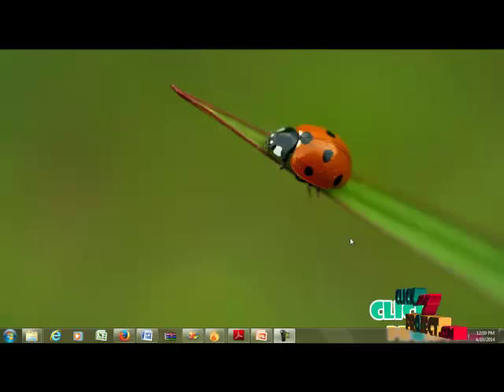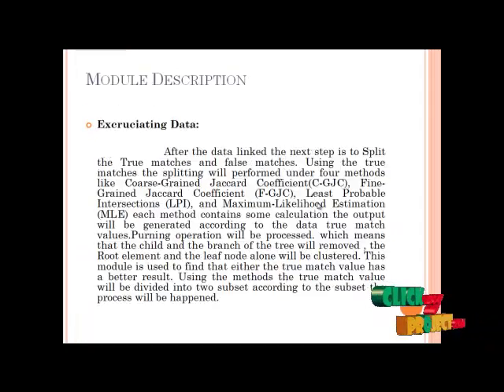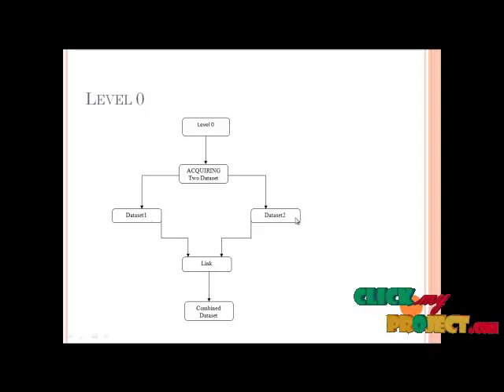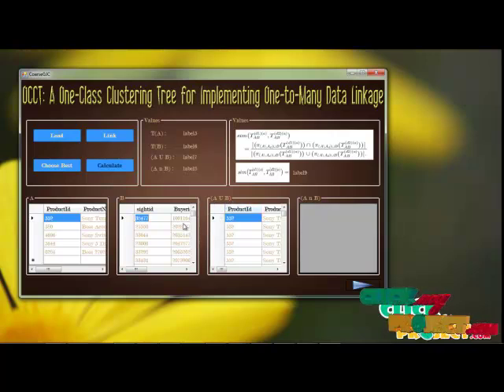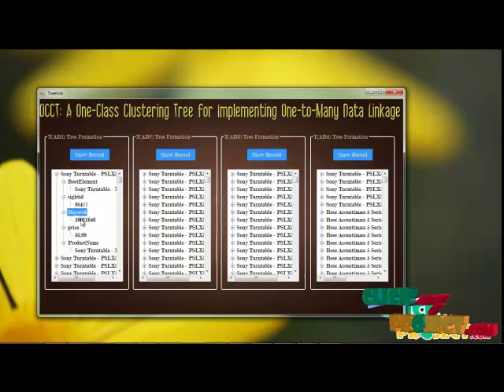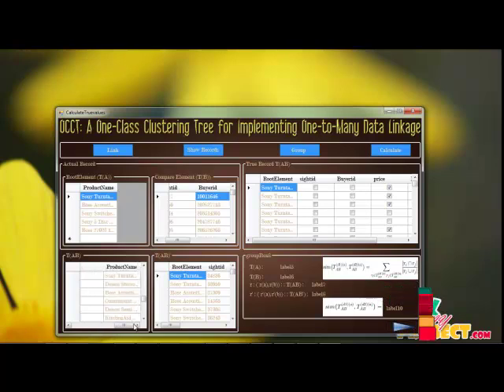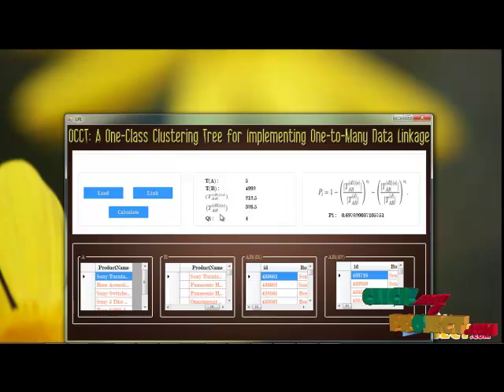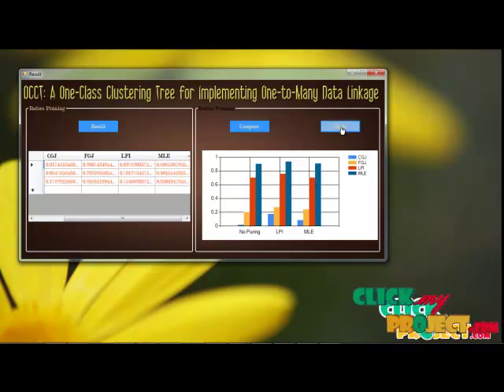Final Year Projects 2015 | OCCT: A One-Class Clustering Tree for Implementing